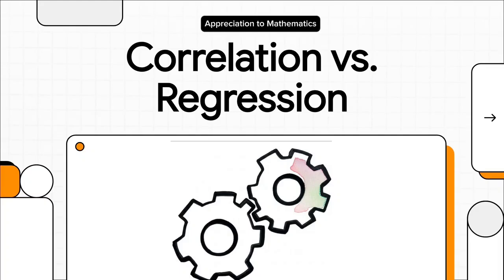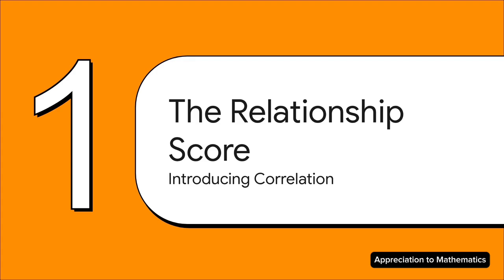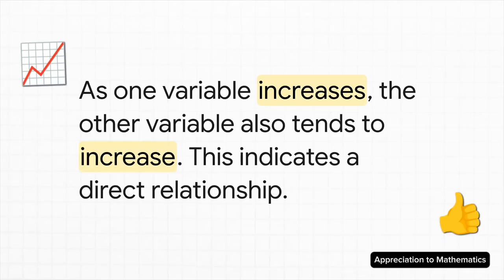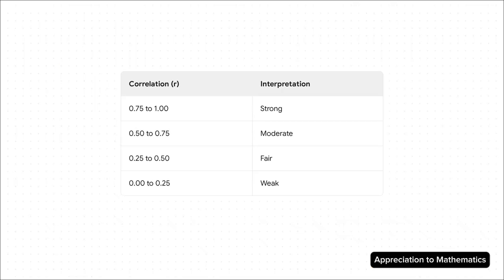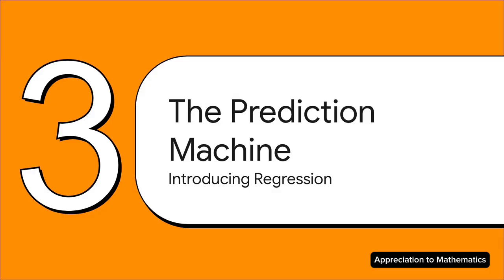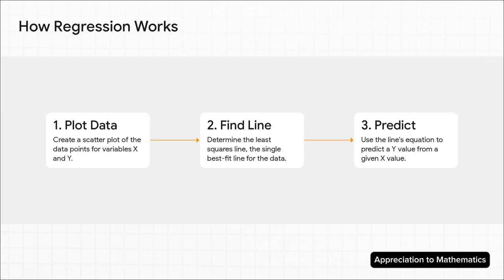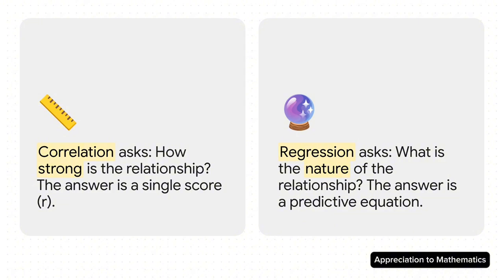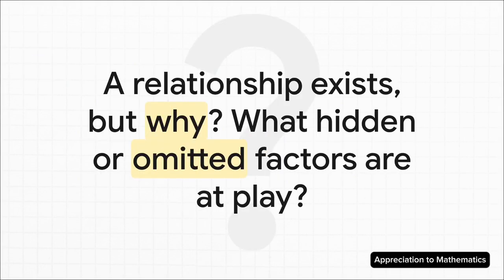Correlation Analysis vs Regression Analysis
Understand the difference between correlation and regression, and learn how each reveals unique insights about relationships between variables.